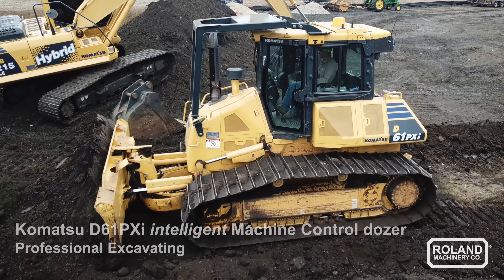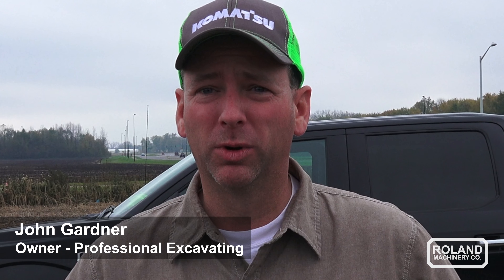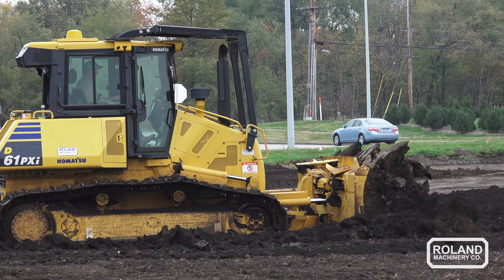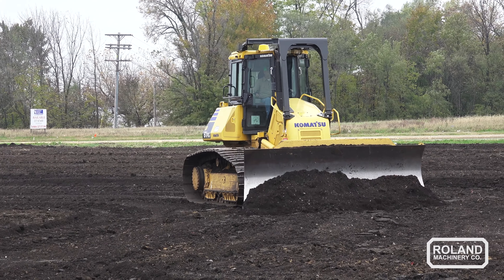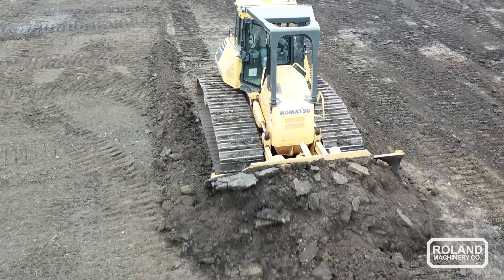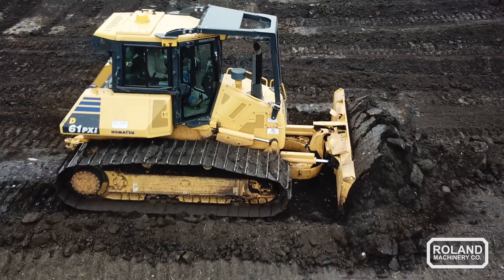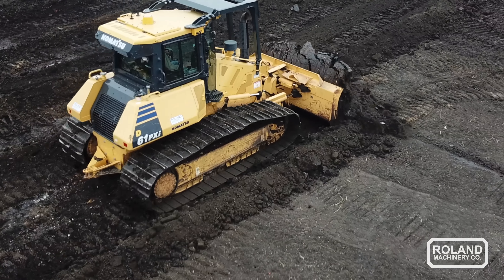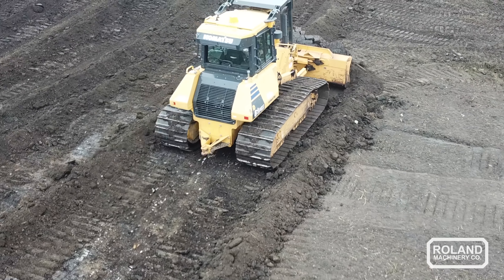Komatsu D61PXi iMC Dozer - Professional Excavating - Roland Machinery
This video is about Kirby-Smith Machinery - Hammett Excavation - Komatsu D61PXi iMC Dozer